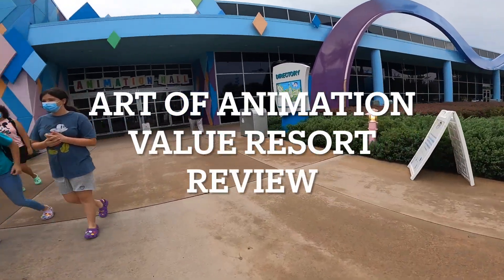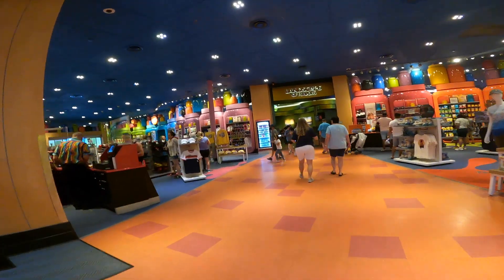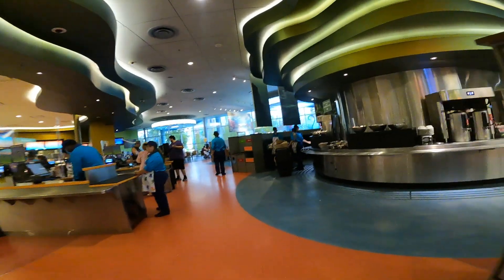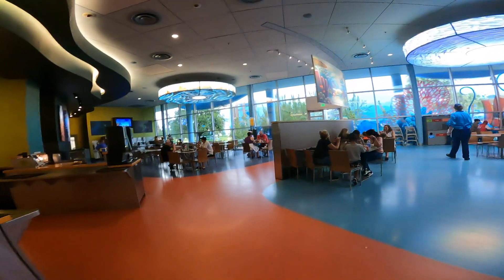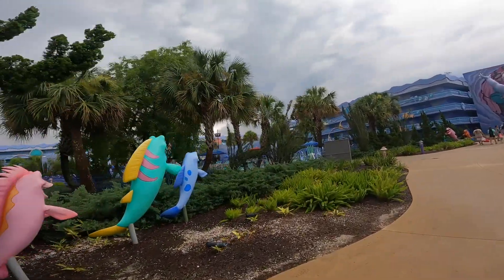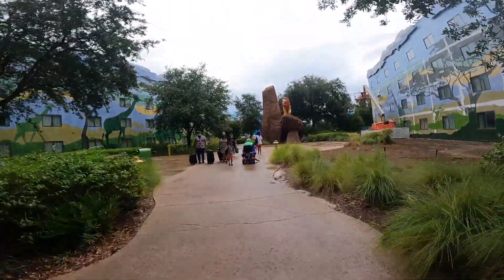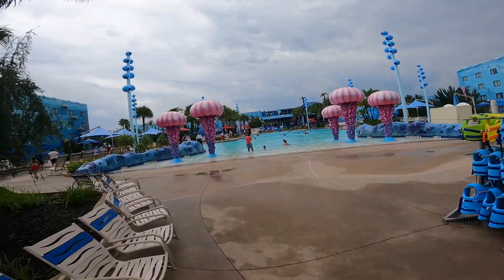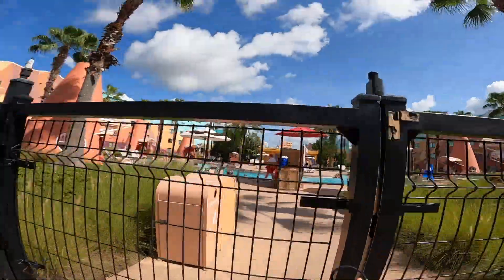Art of Animation Resort and Room Tour Disney World Value Resort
The coolest/best of the the Disney World Florida value resorts! The Art of Animation is the best themed of the value resorts at Walt Disney World in Florida.  It has lots of Disney character.  It's big and has some unique features like a pool that plays music under the water! Definite must see.